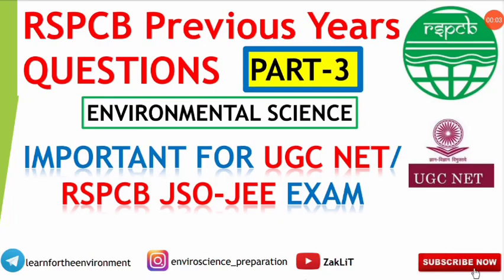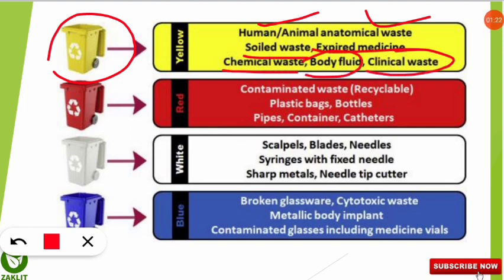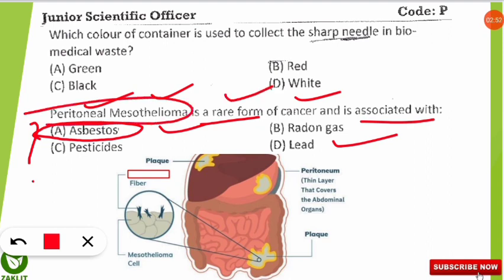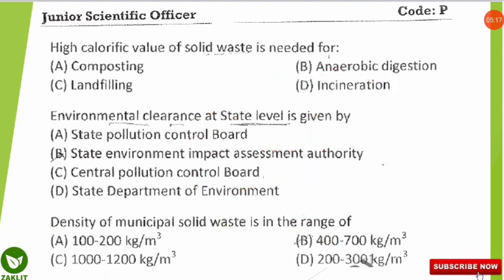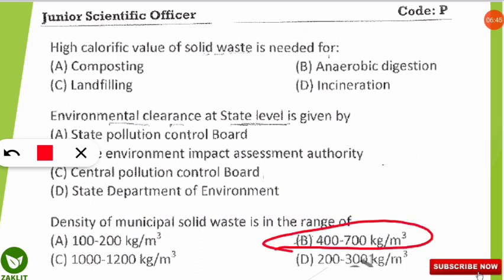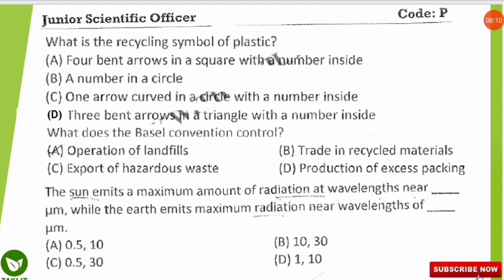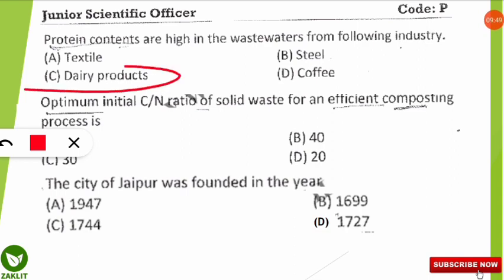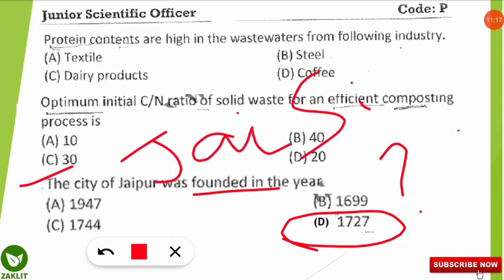Important PYQ For RSPCB JSO/JEE & NET Environmental Science(Part 3)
🔴ENVIRONMENTAL CHEMISTRY

🔴CURRENT AFFAIRS(Environment)